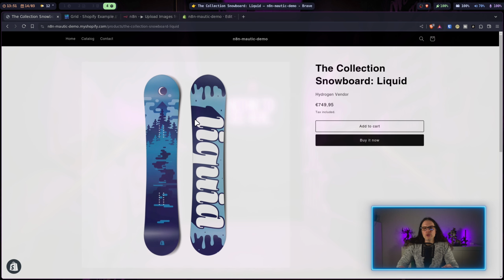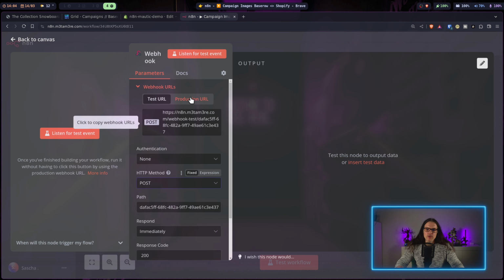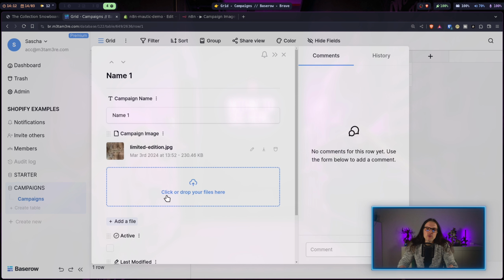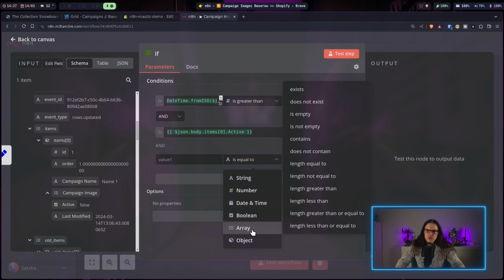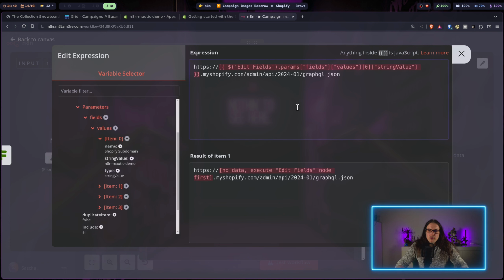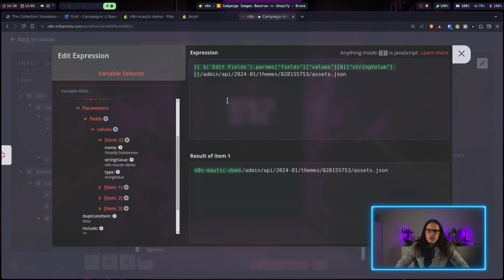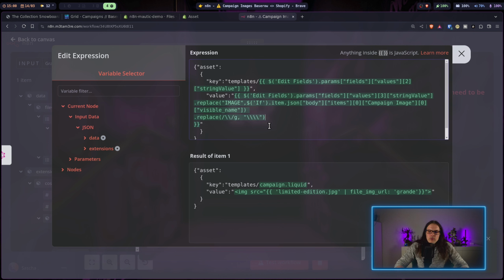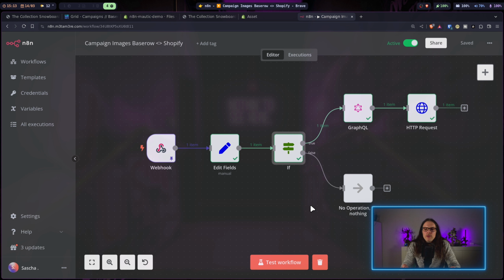🚀 Dynamic Shopify Marketing: Injecting Campaign Images with n8n Automation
00:00 Introduction
01:09 What we will be building todays
01:46 Theme preparation in Shopify
03:07 Creating the workflow in n8n
04:32 Use the Set Node to set some values
05:56 Add some flow control with the IF Node
10:19 Upload the image with the GraphQL node
14:16 Upload the liquid file to shopify
20:01 Upload the liquid file to shopify
20:57 Final thoughts

The whole workflow is available as a template in the official n8n template database:

🚀 Elevate Your Marketing Game with my latest guide: "Streamline Your Marketing Campaigns with Baserow & n8n Automation" This video is meticulously crafted for marketers, e-commerce gurus, and technology enthusiasts who are eager to improve their campaign management and marketing automation. 📈

Join me on an educational journey as I demonstrate the power of n8n to automate the management of marketing campaigns directly within Baserow. For those who gleaned valuable insights from my previous video "How to transform Shopify Marketing Data into Insights with n8n & Baserow", this tutorial will serve as the perfect progression in mastering marketing automation. 🛍️

🎯 Skills You Will Acquire:
✓ Marketing Management: Master the process of managing your active marketing campaigns in Baserow.
✓ Automated Workflows: Learn to construct n8n workflows that respond to changes in Baserow, ensuring real-time campaign updates.
✓ Shopify Integration: Experience the simplicity of uploading images to Shopify and dynamically updating your theme to reflect your campaigns.

🛠️ Tutorial Sections:
- Setting up Baserow for campaign management
- Creating real-time n8n workflows to interface with Baserow
- Uploading and managing campaign images in Shopify

👀 What’s Coming Up:
Be prepared to dive deeper into sophisticated techniques for managing your marketing efforts and exploiting the full potential of integrated automation tools to maximize your campaign's efficacy.

Like 👍 this video if it's valuable to you, and your support enables the creation of more educational tech content.

💪 Community Engagement:

Your active participation makes a difference:

💬 Comment: Share your insights or inquire about marketing automation and Baserow integration.

🤗 Your Support: Your enthusiasm fosters a culture of tech learning and sharing.
🌐 Spread the Wisdom: Introduce the channel to those who have a passion for sophisticated marketing methods.

💡 Each engagement helps flourish a community eager to learn more about technology and marketing tools!